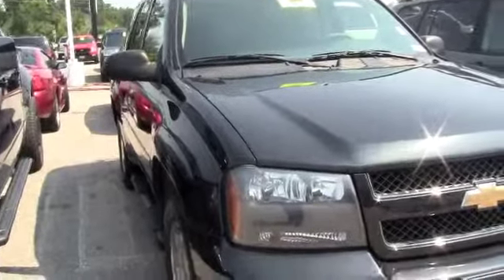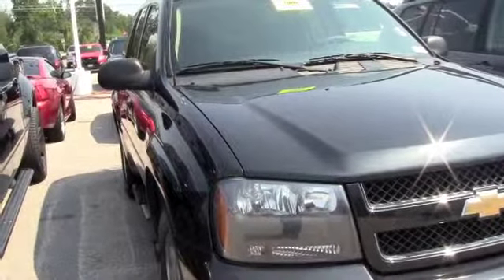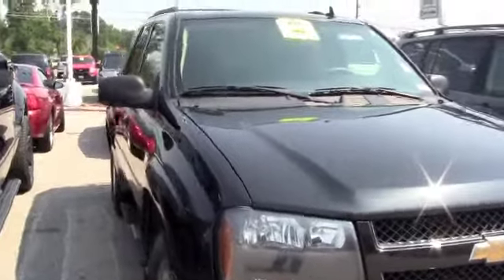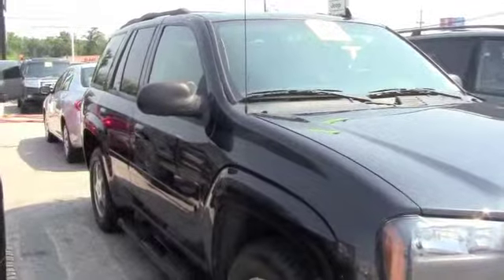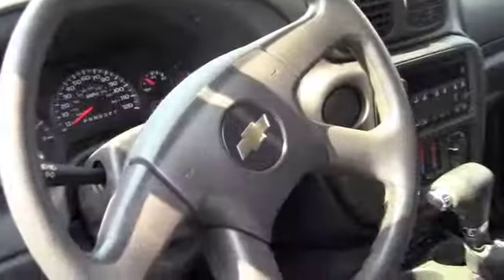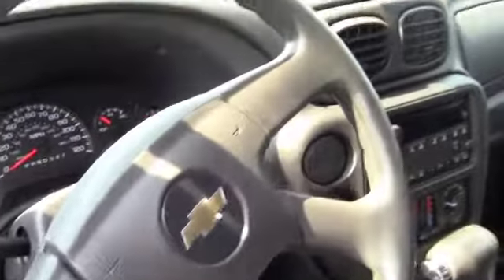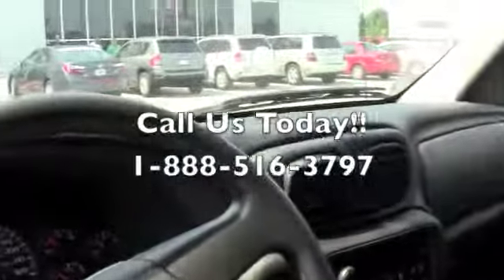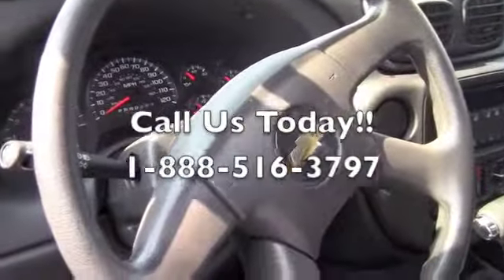2008 Chevrolet Trailblazer LT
Come to Milton Ruben Chevrolet Chrysler Jeep! Real Winner! Are you looking for a terrific value in a vehicle? Well, with this stunning-looking 2008 Chevrolet TrailBlazer, you are going to get it.. J.D. Power and Associates gave the 2008 TrailBlazer 4 out of 5 Power Circles for Overall Dependability. New Car Test Drive said it had ''...a stunning new engine, stiffer and lighter chassis, sophisticated suspension, powerful brakes and impressive details...'' With just one previous owner, who treated this vehicle like a member of the family, you'll really hit the jackpot when you drive home with this great SUV.